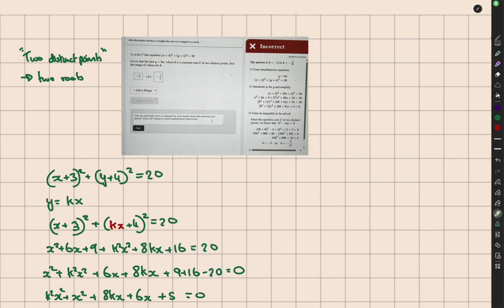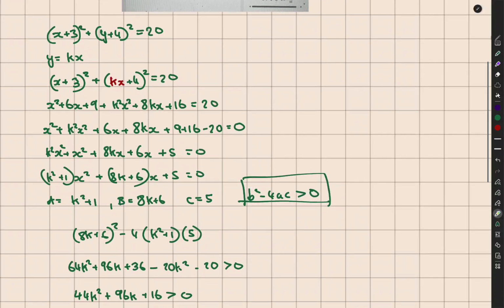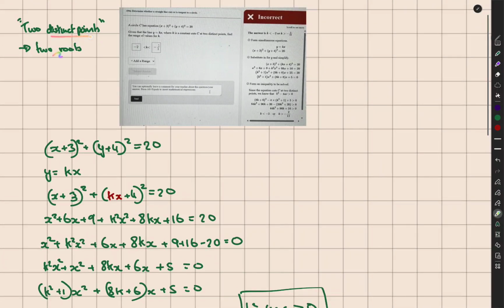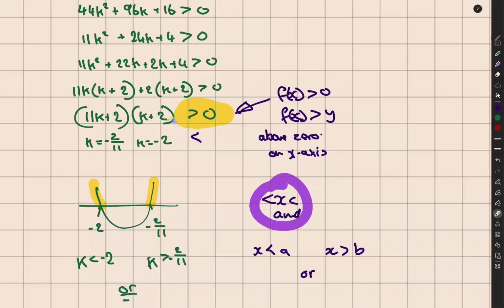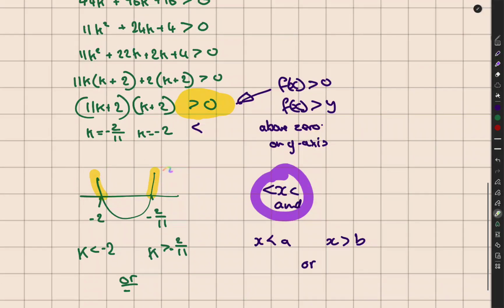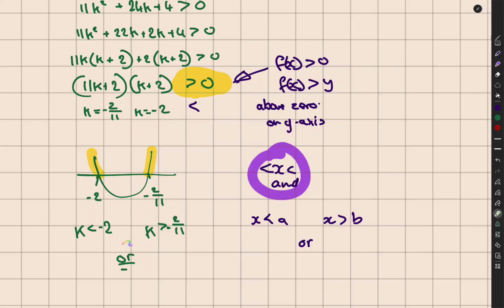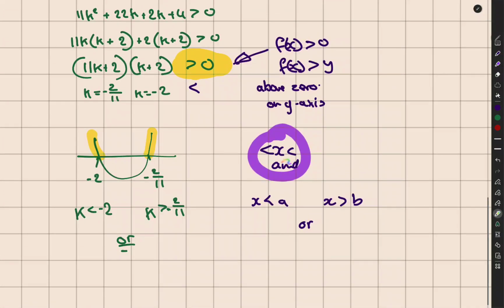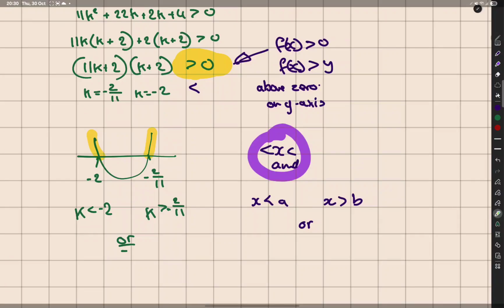AL discriminant question